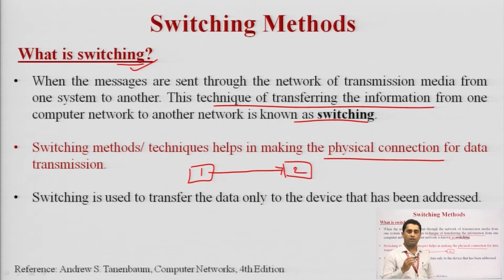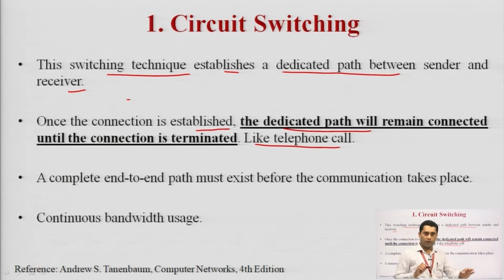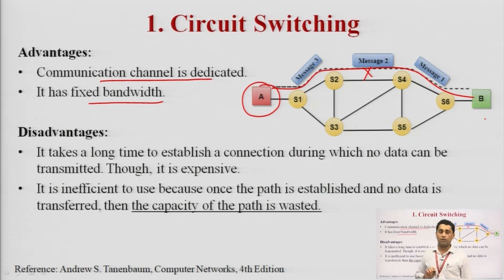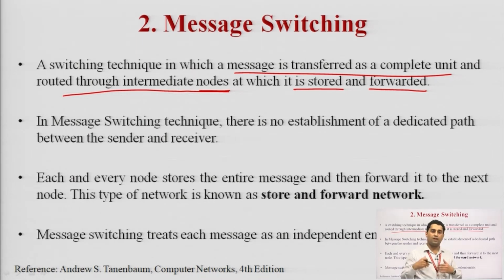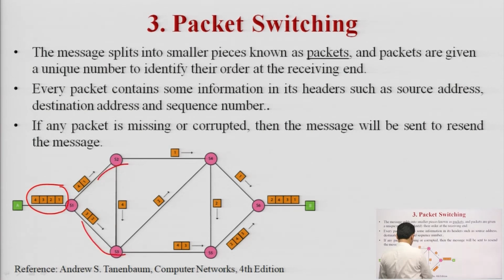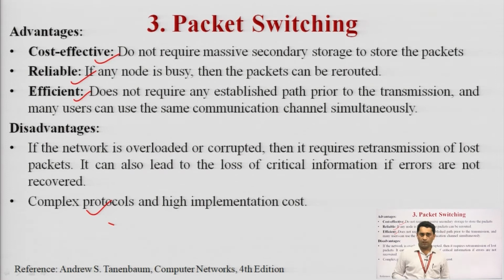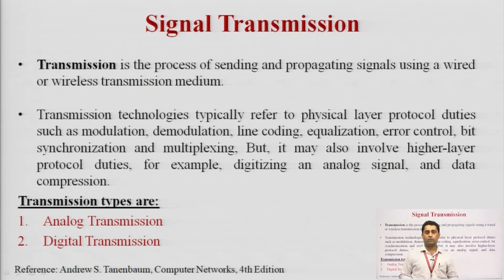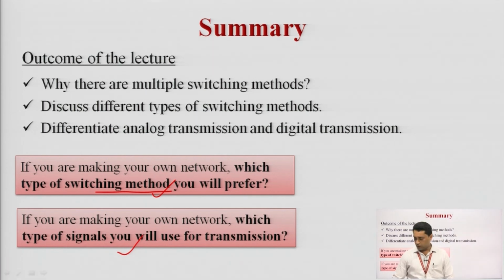Computer Networks | Switching Methods and Transmission | AKTU Digital Education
Computer Networks | Switching Methods and Transmission |